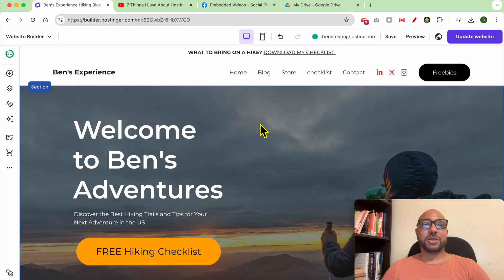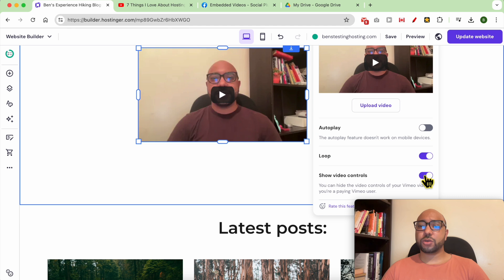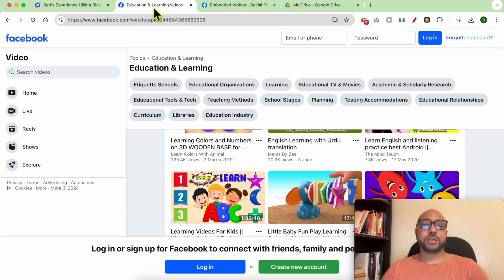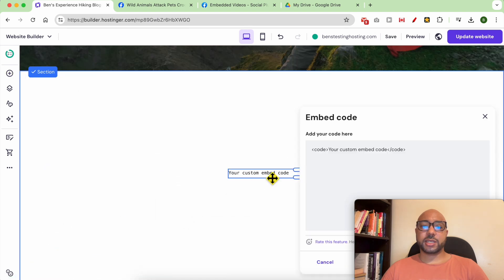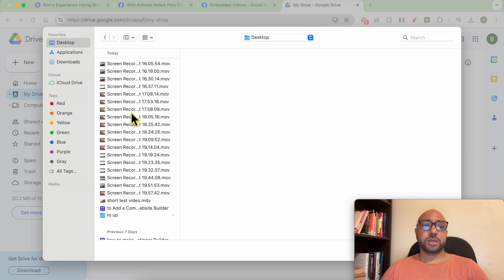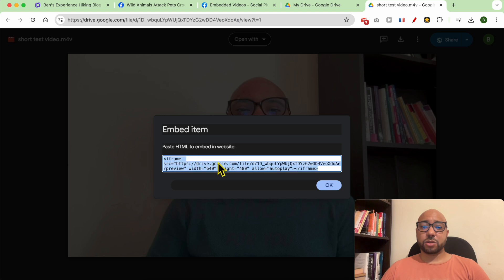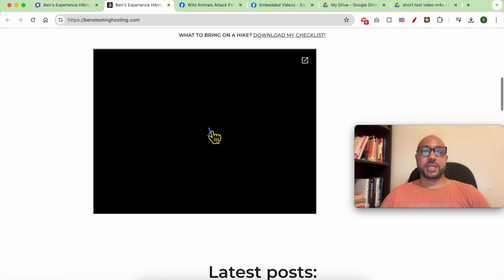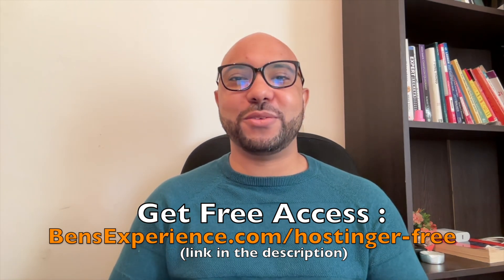How to Add a Video (Youtube, Facebook, Computer) in Hostinger Website Builder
In this video, I'll guide you on how to create a company website in 10 minutes using the Hostinger Website Builder. Learn the essential steps to get your business online quickly and efficiently. Discover the features and tools that make Hostinger Website Builder a top choice for creating professional websites.

Creating a company website in 10 minutes has never been easier with Hostinger. From adding videos to customizing your layout, I'll show you how to make the most of this powerful website builder. Whether you're adding a video from YouTube, Facebook, or your computer, this tutorial covers it all.

Explore how to create a company website in 10 minutes and optimize it for performance and security. Hostinger's website builder offers simplicity and flexibility, making it perfect for beginners and experts alike.